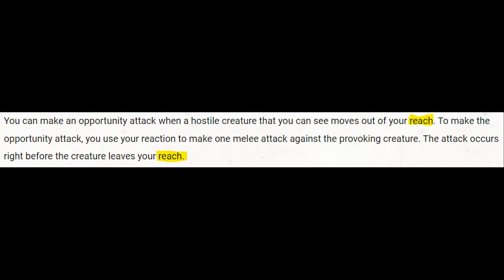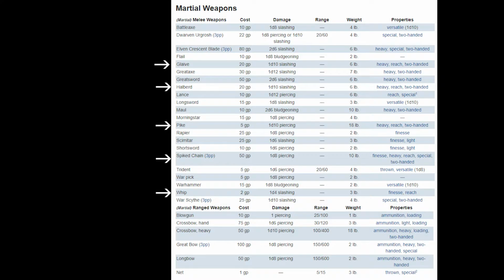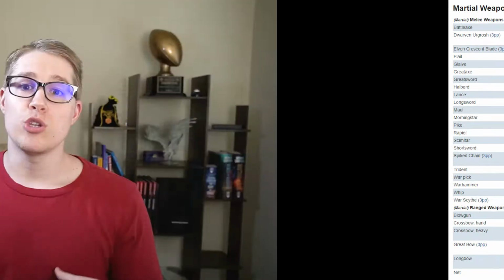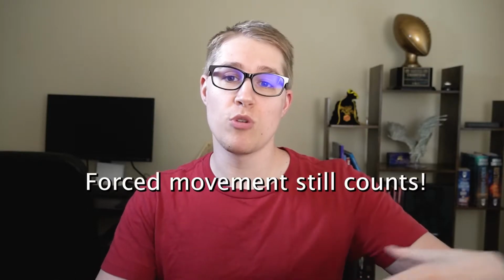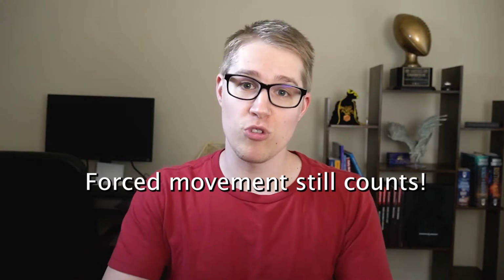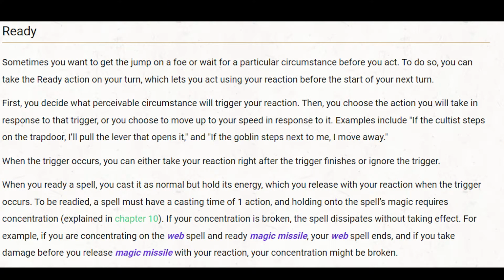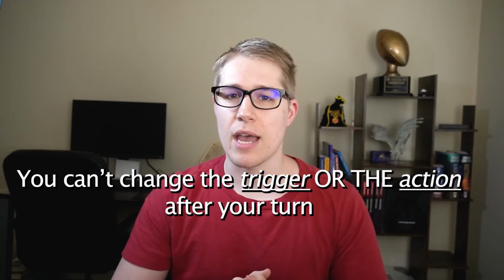Top 5 Rules You're Using WRONG in Dungeons & Dragons 5E!...maybe, I don't know you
Here are the top 5 D&D 5e rules I see used wrong most often...or rules I personally have used wrong. Dungeons and Dragons has been around awhile and there are a lot of rules out there which can be a bit overwhelming for new DMs to learn. This isn't intended to make any Dungeon Masters feel or look bad, rather just to spread awareness of the rules. Then you can decide if you even WANT to follow them.